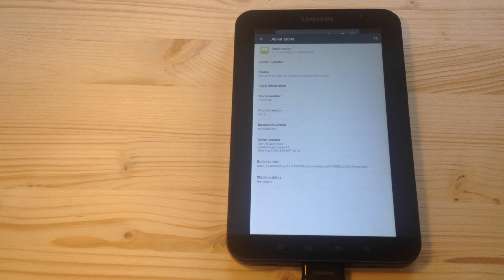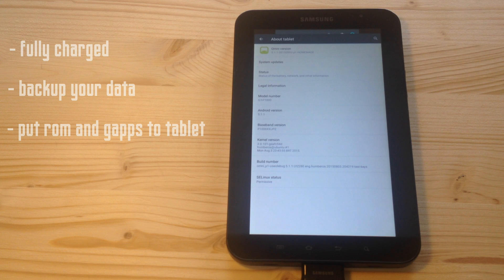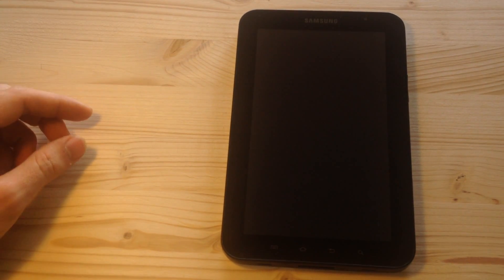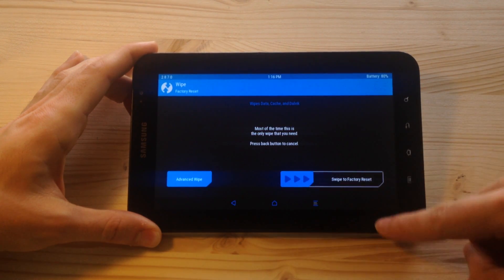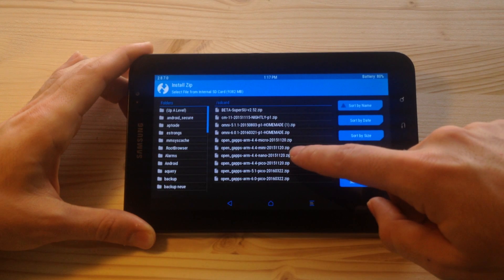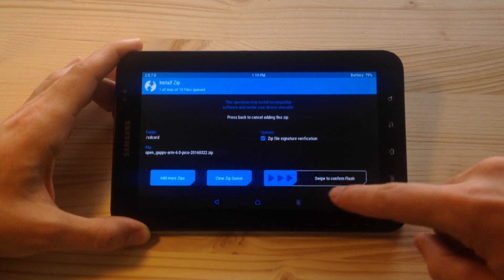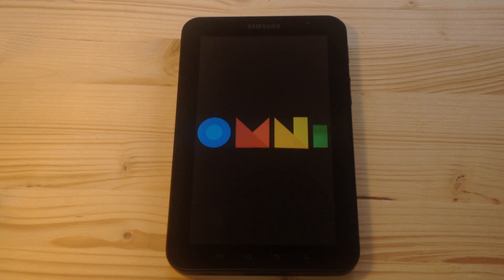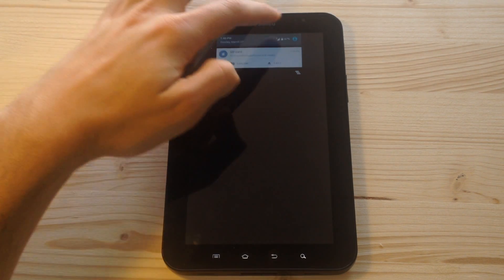Install android marshmallow 6 on GALAXY TAB Gtp1000|OMNI ROM!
This is a video on how to install android 6.0.1 MARSHMALLOW with Omni Rom on the samsung galaxy tab gtp1000.Note that this is an experimental package.Make a backup of your data before start.All functions are working with some lags.

thanks to feroxxx
NOTE! I'm NOT RESPONSIBLE FOR ANY DAMAGE CAUSED. YOU ARE ON YOUR OWN NOW.